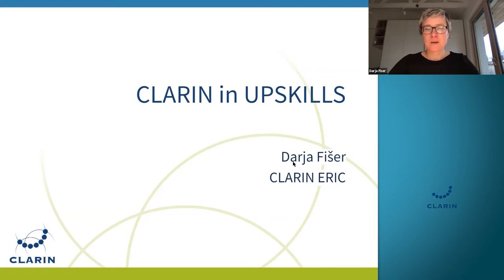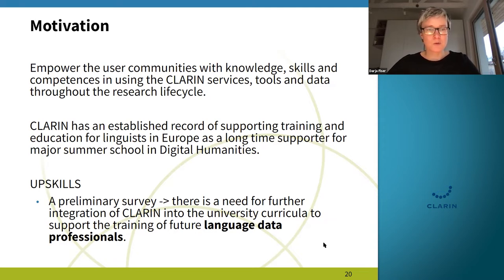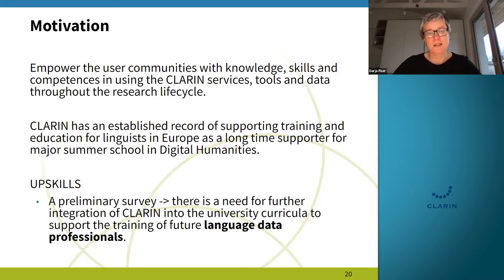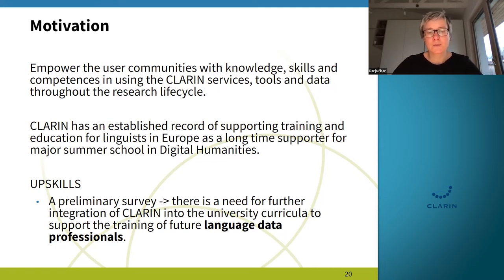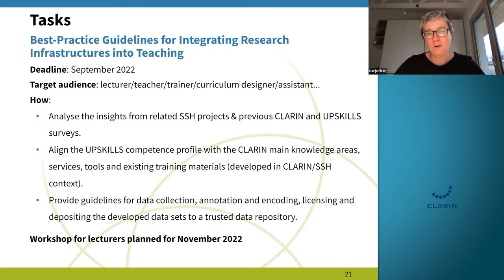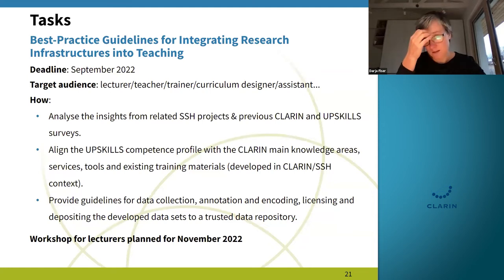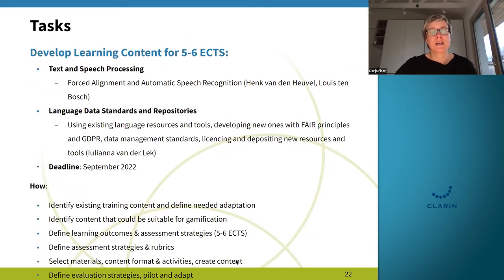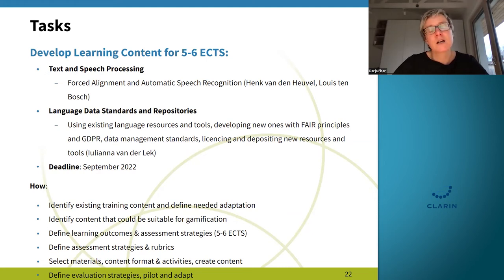Darja Fišer: CLARIN in UPSKILLS